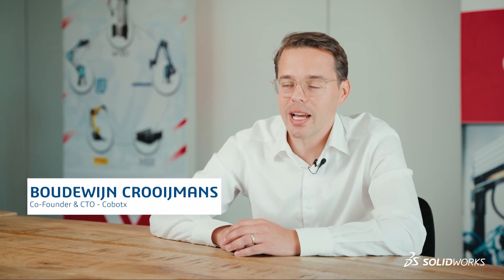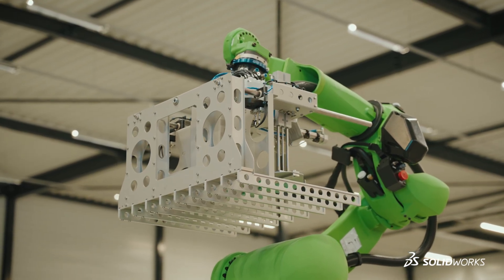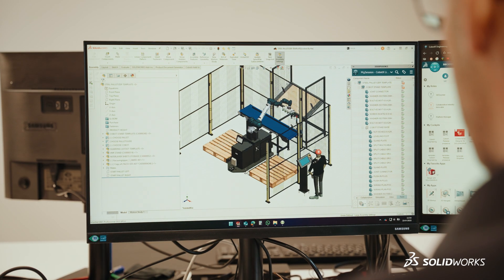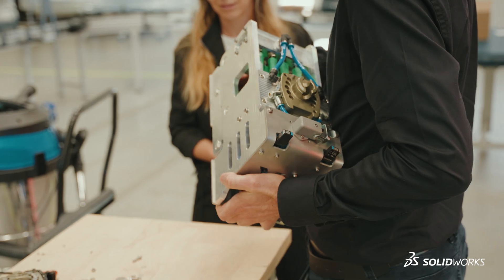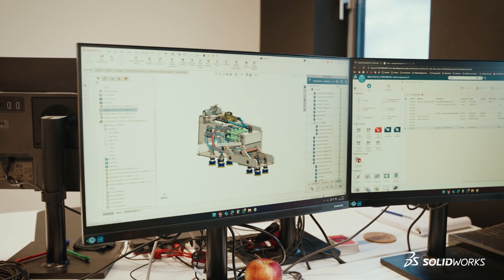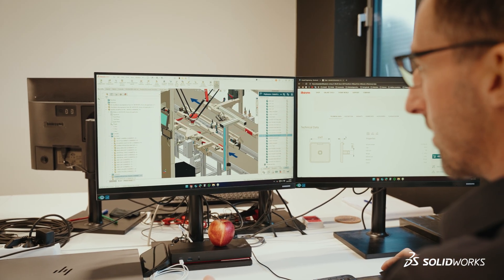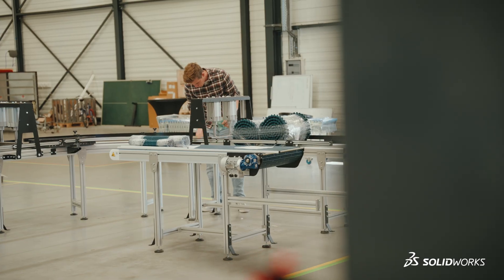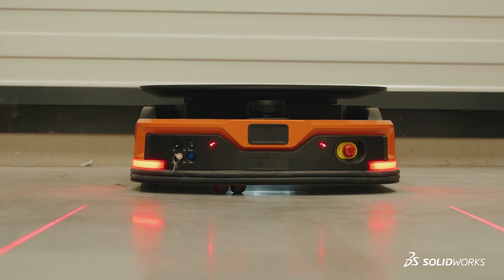Cobotx Optimizes Cobots Manufacturing with SOLIDWORKS & PDM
Cobotx was founded in the Netherlands in response to the growing need for solutions to the labour shortage in manufacturing.
A leading innovator in manufacturing automation, they have been using SOLIDWORKS for years and have now adopted the 3DEXPERIENCE platform.

In this case study, Cobotx co-founder Boudewijn Crooijmans and Senior Mechanical Engineer Julian van Egmond share how implementing PDM and PLM transformed their operations.
From streamlining design processes to reducing errors and boosting efficiency, learn how Cobotx is shaping the future of flexible automation across Europe.